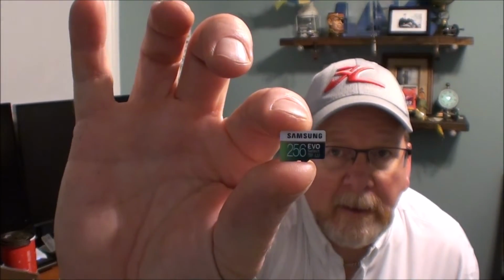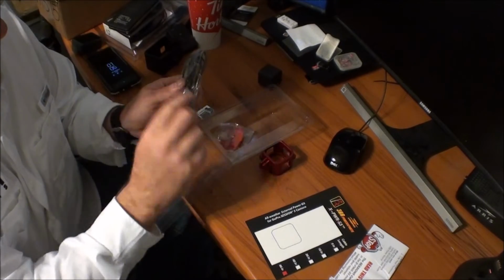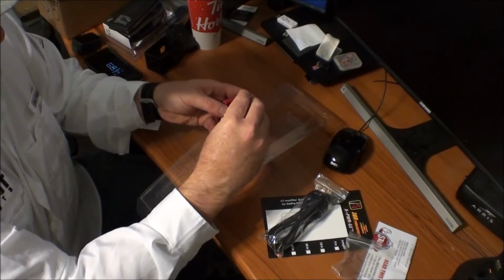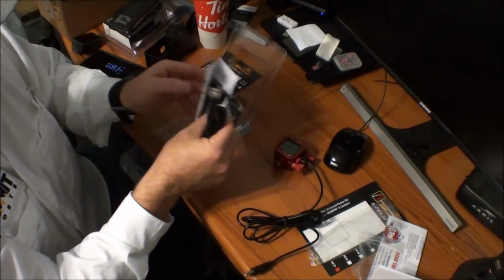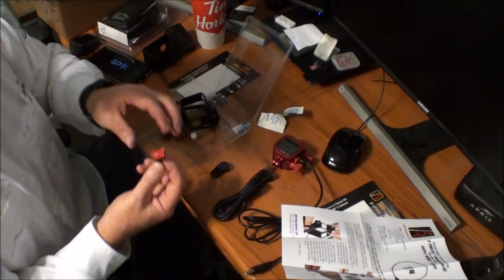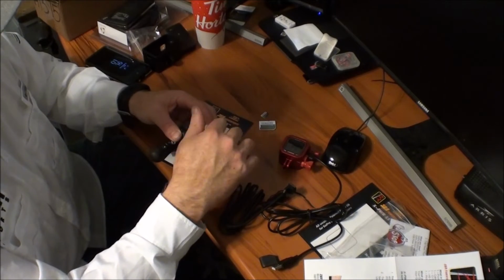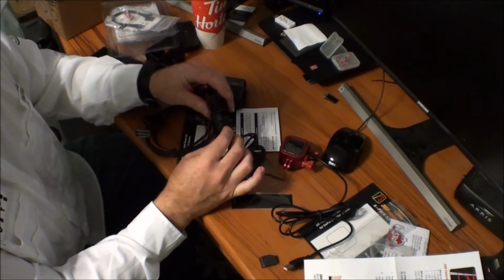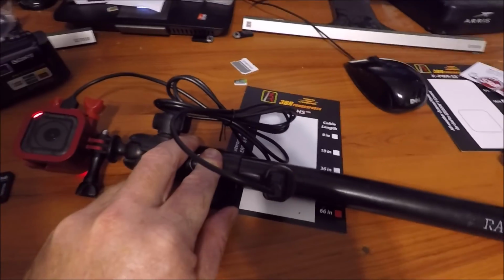3BR PowerSports External Power Kit for GoPro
I'm adding the 3BRPowerSports External Power Kits to my GoPro Hero5 Black and GoPro Session5 to extent my recording time on the water.

I've added Samsung EVO 256GB cards as well.

3BR PowerSports External Power Kits

Samsung EVo 256GB card